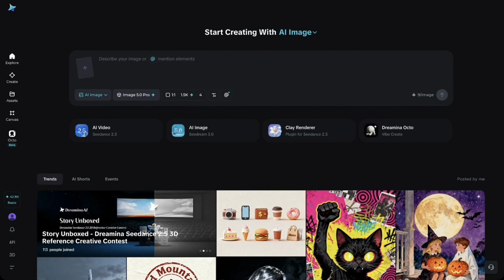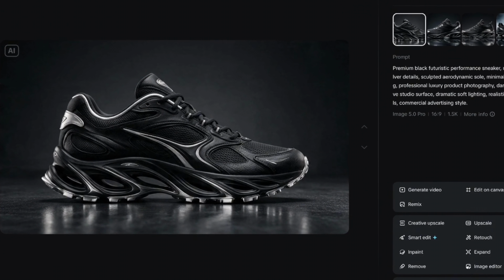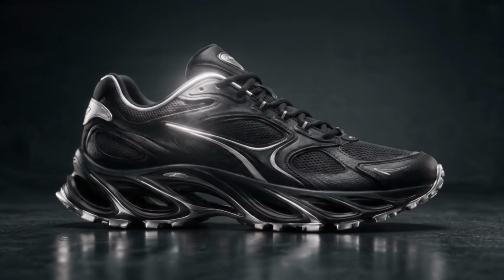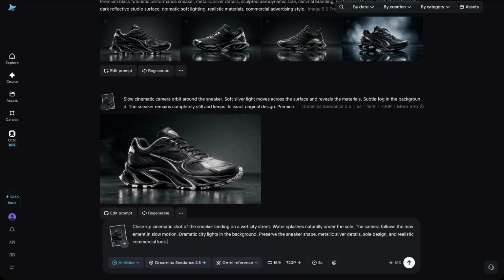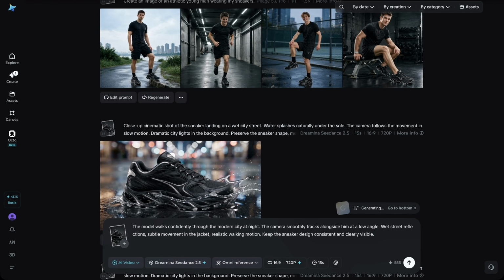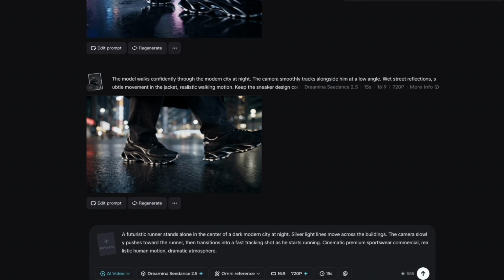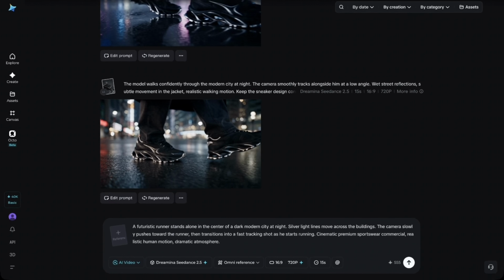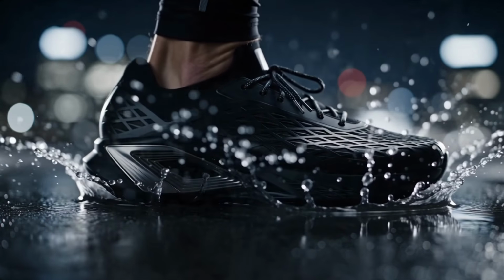I Tried Dreamina AI with Seedance 2.5… It Created an Entire Ad From Scratch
I tested Dreamina AI with Seedance 2.5 to see how far AI video generation has come. In this video, I create images, product ads, cinematic AI videos, and image-to-video scenes using Dreamina.

See how Seedance 2.5 performs with realistic motion, product consistency, camera movement, and AI advertising.

Dreamina AI, Seedance 2.5, AI video generator, text to video, image to video, AI advertising, generative AI video.

⏱️ Timecodes
0:00 Intro
1:00 What Is Dreamina?
1:27 Creating the NOVA ONE Product
2:37 Seedance 2.5 — First Image-to-Video Test
3:43 Creating a Dynamic Product Ad
4:55 Testing Seedance 2.5 With a Person
5:55 Text-to-Video Test
7:07 Creating Multiple Scenes in One Generation
8:15 AI Digital Avatar
8:54 Final AI Commercial
9:29 Final Thoughts on Dreamina & Seedance 2.5